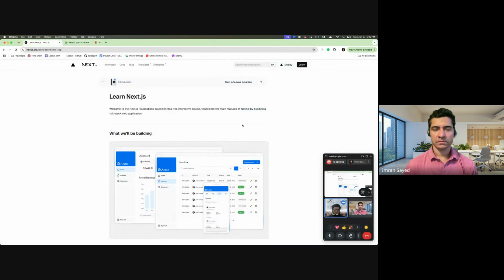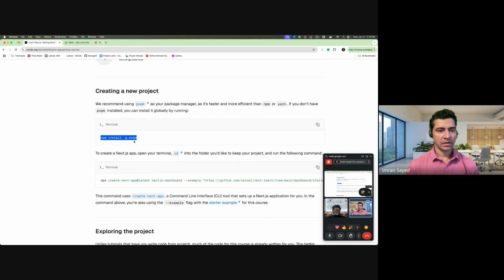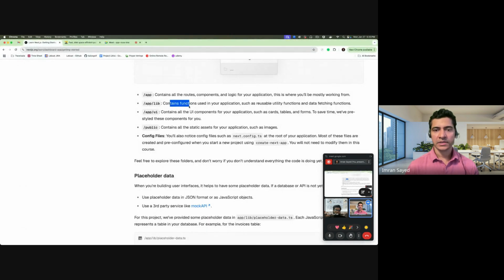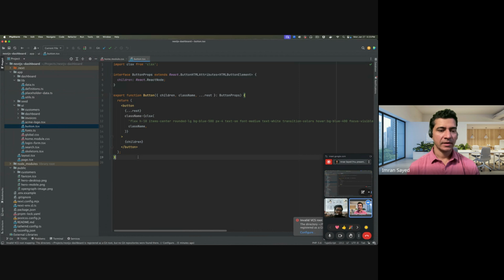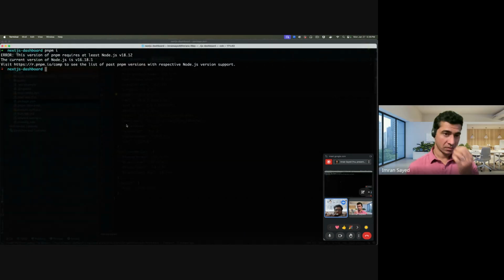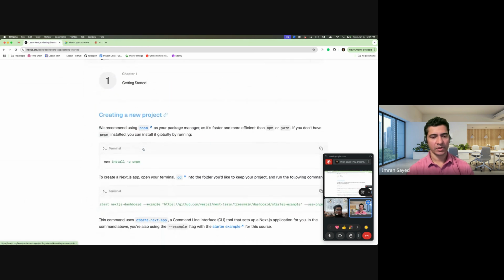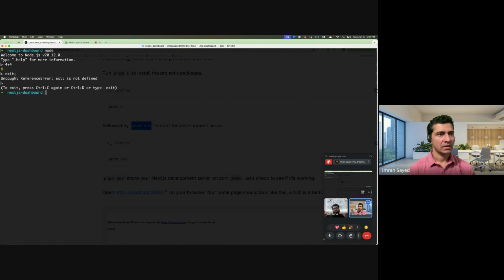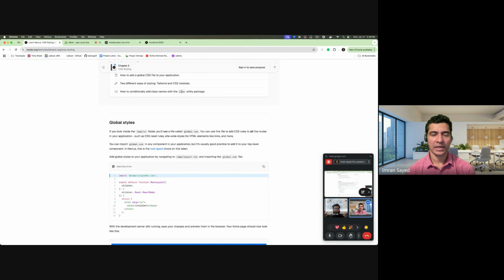#2 Nextjs Tutorial For Beginners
Nextjs Tutorial For Beginners